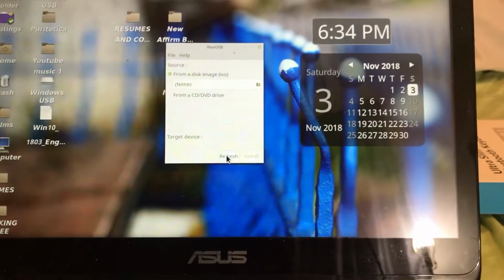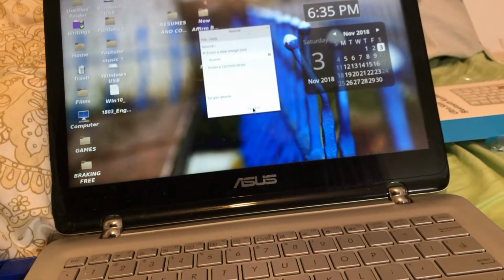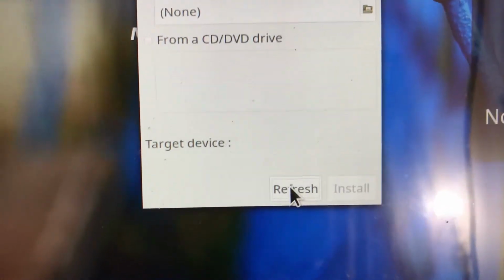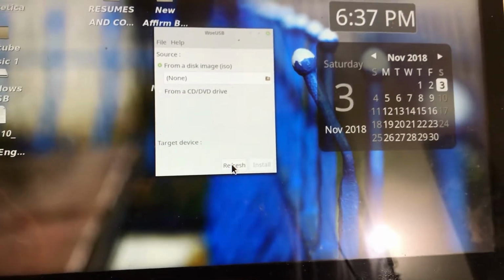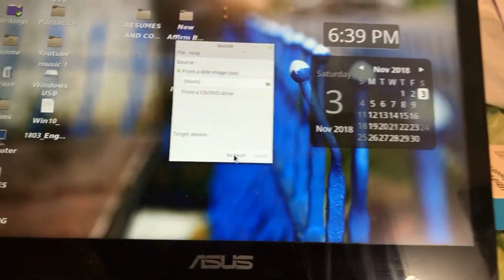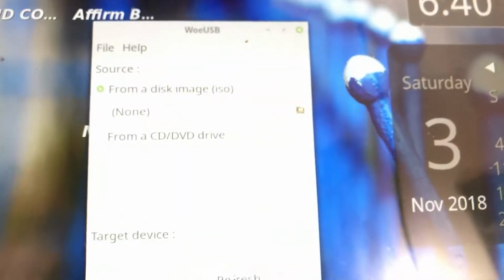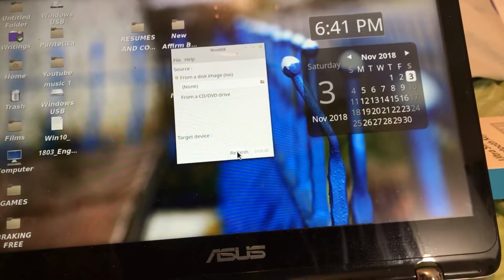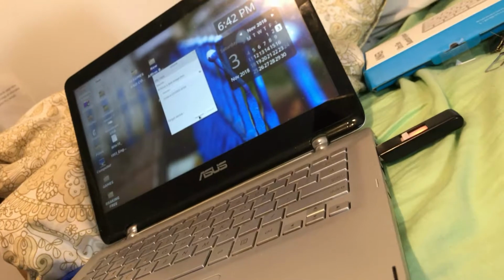Part two why Linux sucks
A bad day using Linux